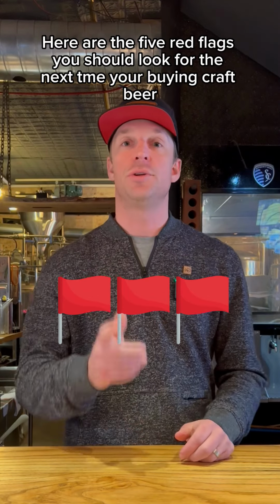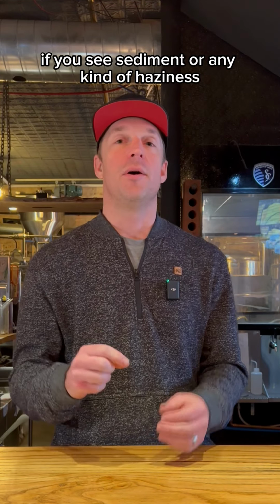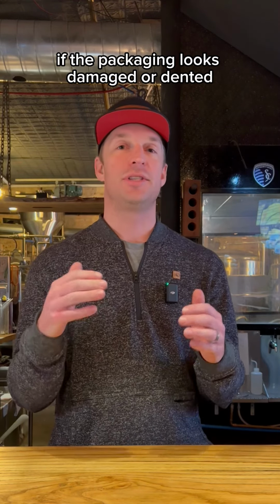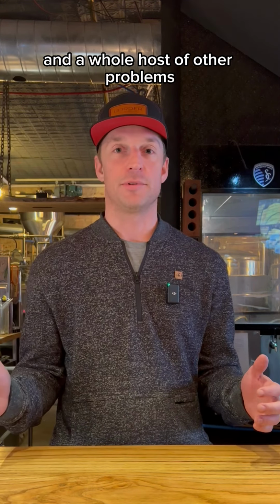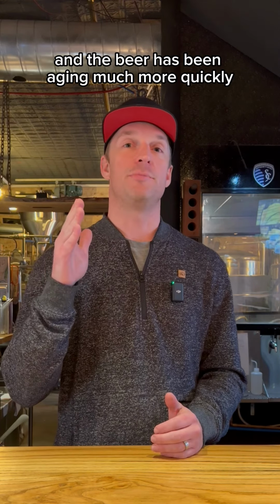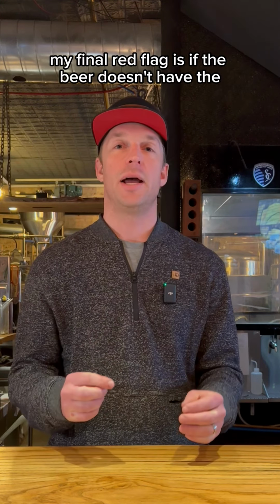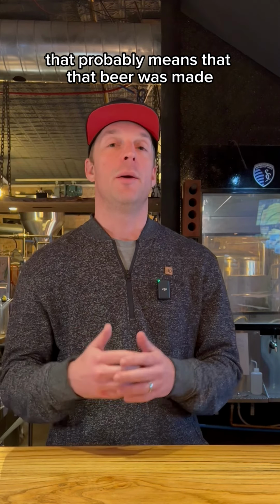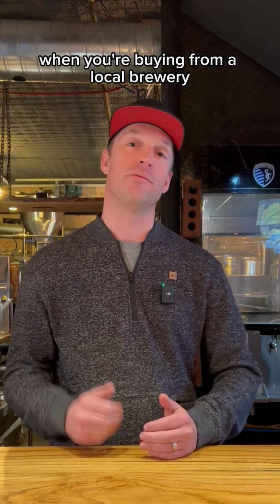5 Red Flags When Choosing A Craft Beer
Five red flags you should look for the next time you're buying craft beer.

1. Clarity in appearance. In many cases if the beer has any sediment or any kind of haziness his could be a sign that there is was an error in the brewing process or that there's a contamination in that beer, and you should skip it.
2. Packaging. If the packaging looks damaged or dented, or if you see any beer on the outside of the package, you're probably going to want to avoid that beer. It could mean that it wasn't sealed properly, and that's going to introduce oxidation and a whole host of other problems.
3. Warm storage. If you go to a liquor store and see a craft beer sitting out, on the floor and not in a cooler, then that means that it's been resting at room temperature or even worse for some period of time. And the beer has been aging much more quickly than had it been stored cold.
4. Best buy date, or at least no packaging date. If there's no date listed on the can or box anywhere, you don't know when that beer was produced, you don't know how long it's been sitting on the shelf, and it could be bad already.
5. The independent craft brewer's seal. We've done another video on this, but if you don't see the Independent Craft Brewer's Seal, that probably means that the beer was made by a large corporation, and has been shipped across the country, and sitting on a shelve for a long time. If you want to know that you're getting fresh, local beer, look for that Independent Craft Brewer's Seal.